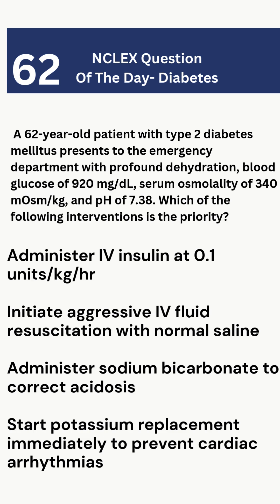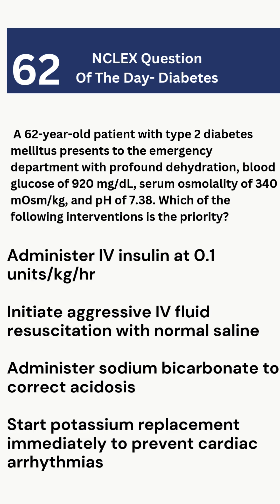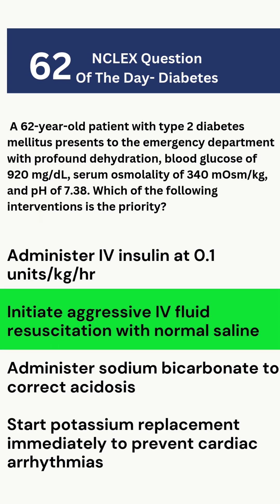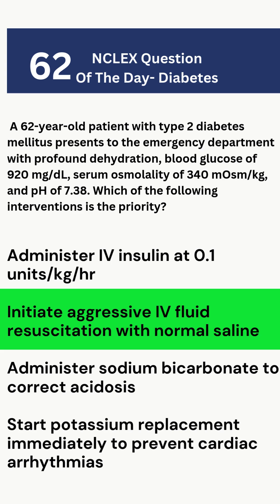Prioritization in Hyperosmolar Hyperglycemic State (HHS) | High-Level NCLEX Question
Are you ready for high-level NCLEX questions? This video breaks down a super difficult prioritization question on Hyperosmolar Hyperglycemic State (HHS) in diabetes management.

💡 What you'll learn:
✅ How to differentiate HHS vs. DKA
✅ The #1 priority intervention in HHS
✅ Why IV fluids come first before insulin
✅ Key lab values & critical thinking strategies